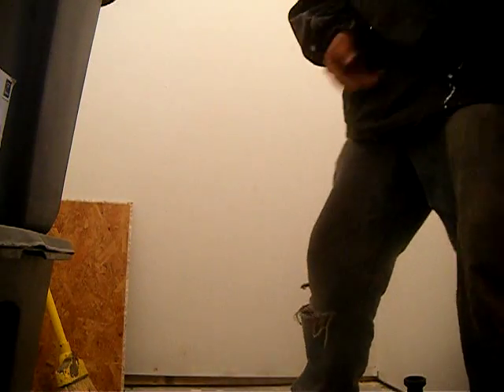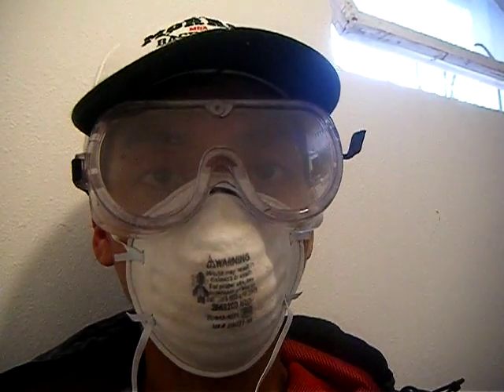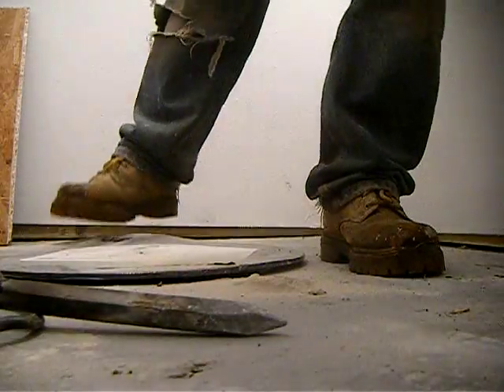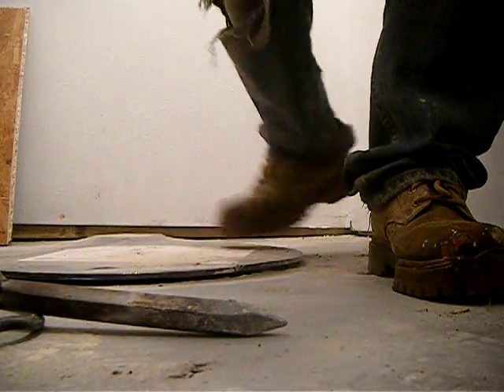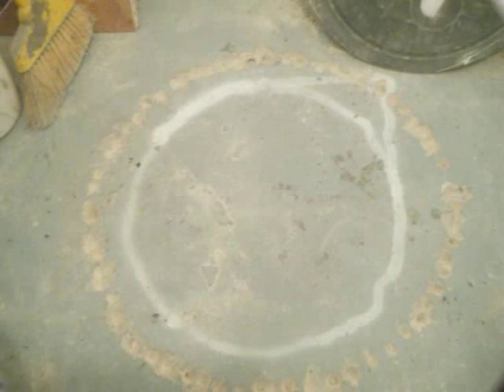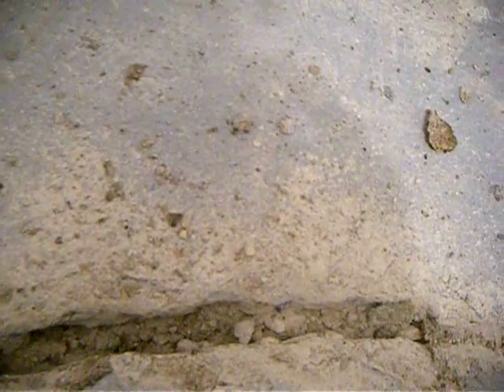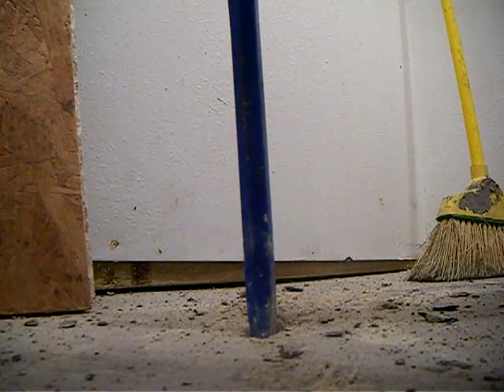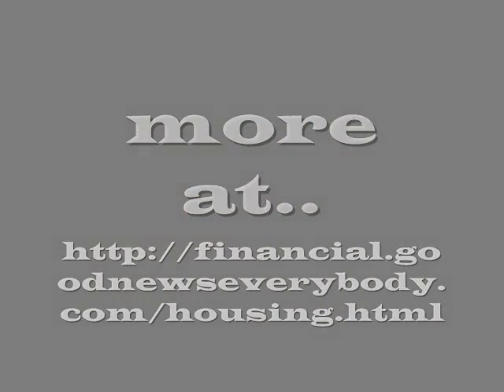Sump Pump Project: Part 1-Creating the Hole (Oct 2010)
Update: 11.3.18 -On this 8th year anniversary, I decided to do a blog